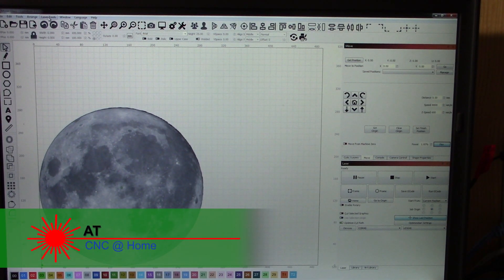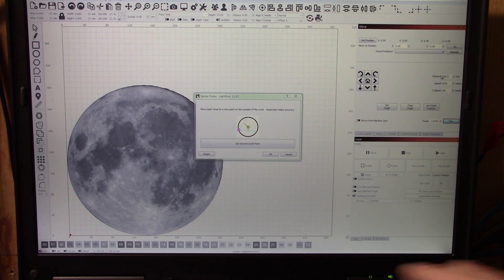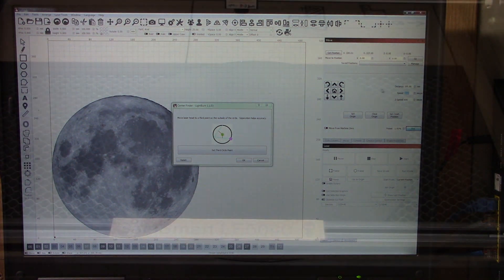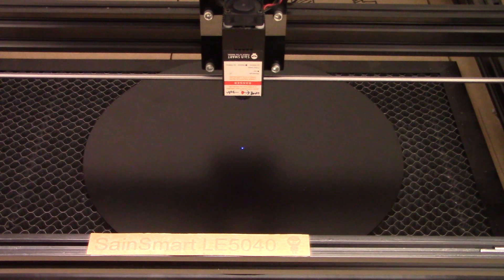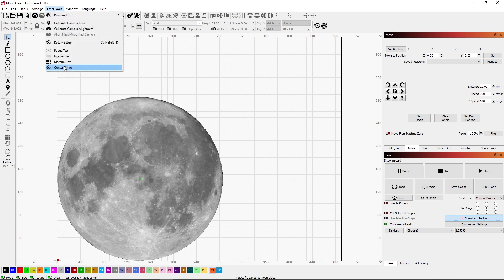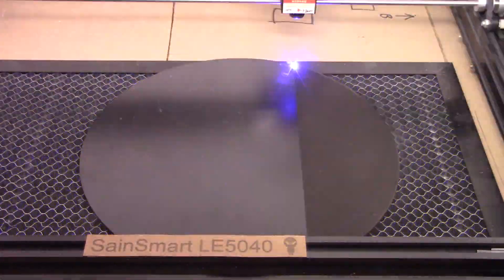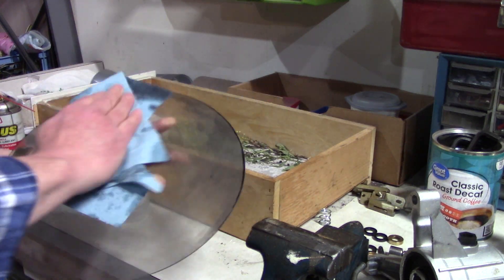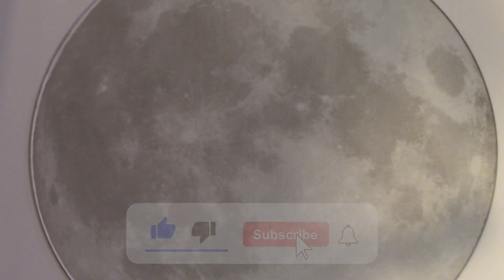LightBurn Center Finder and Glass Moon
I wanted to try out the new Center Finder function in LightBurn.  I had a round piece of glass on which I wanted to etch something.  So I combined these into one project.  I engraved the moon onto the glass and used the center of the image and the center of the glass for my coordinate system.  The new Center Finder function worked well for this.

All of my test burning on glass was done using tempered glass and this round piece of glass was not tempered.  The burn parameters are different between the two types of glass.  I will need to set up a test burn on regular glass as I want to do some burning on picture frame glass and that is not typically tempered glass.  The speeds will need to be slower and/or the power higher.